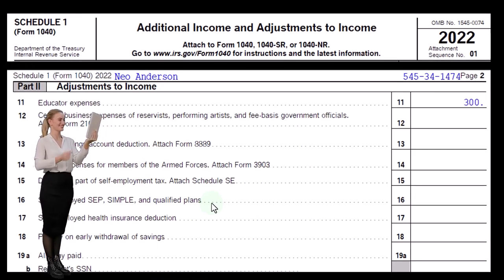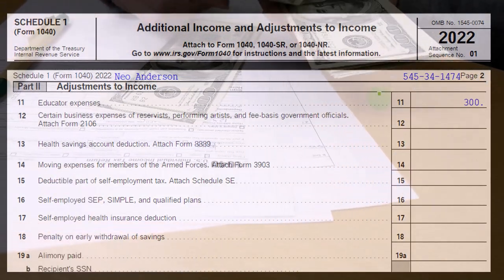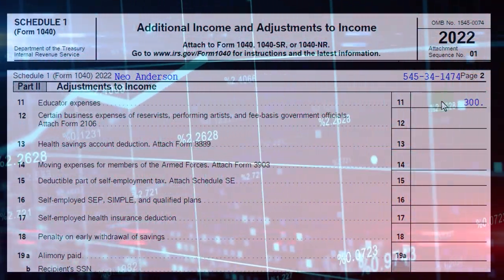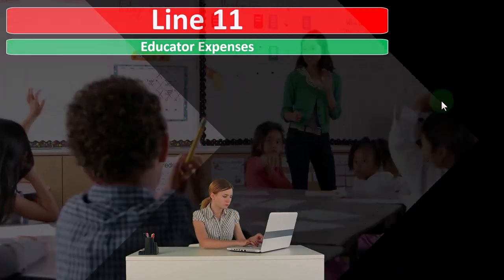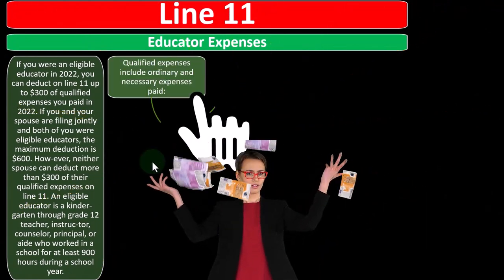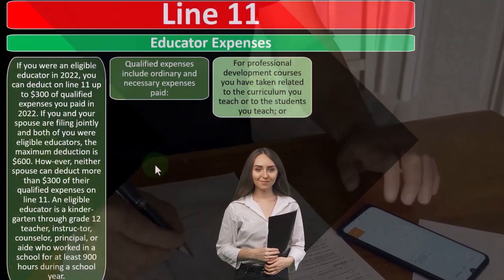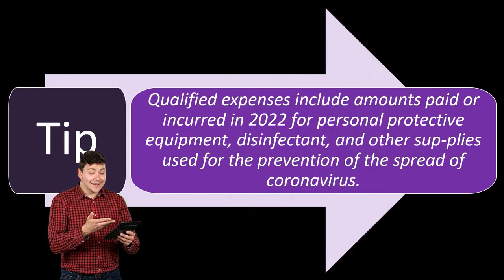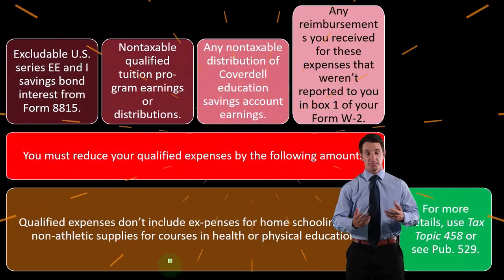Expenses for Educators Part 2 - Income Tax 2023